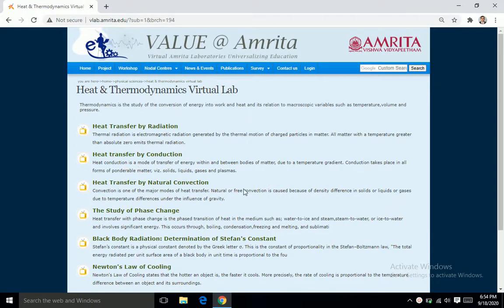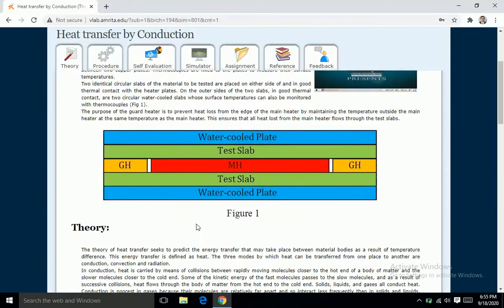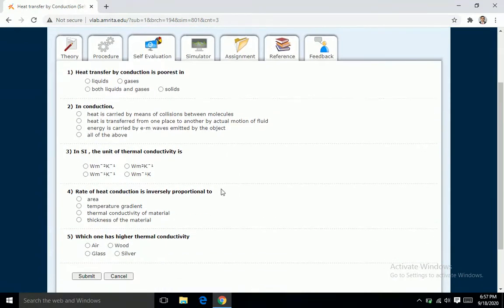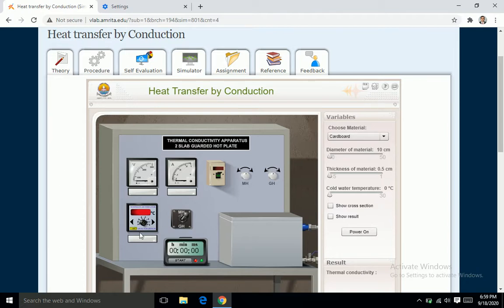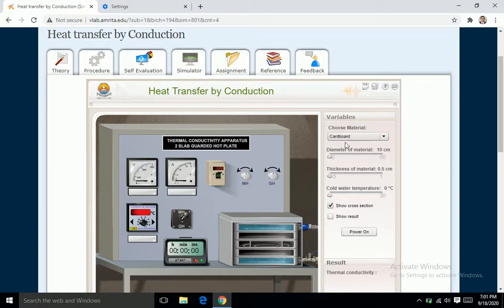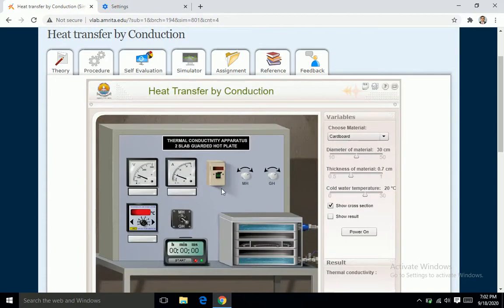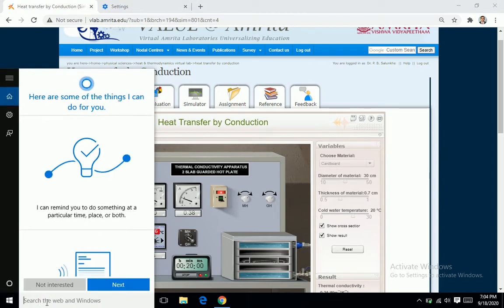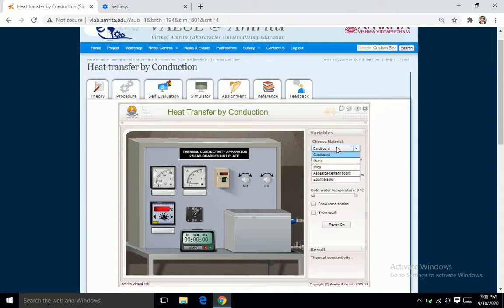HT Exp.1 on Virtual Laboratory Heat Transfer by Conduction